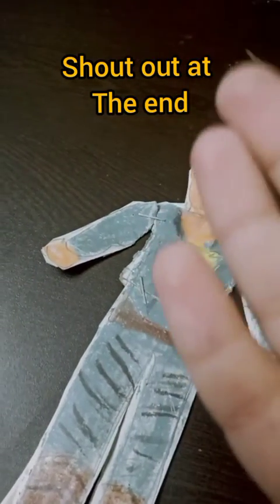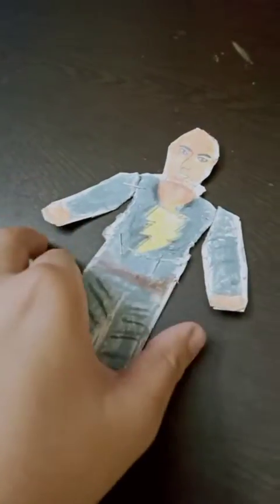Black Adam Handmade Action figure/Full review